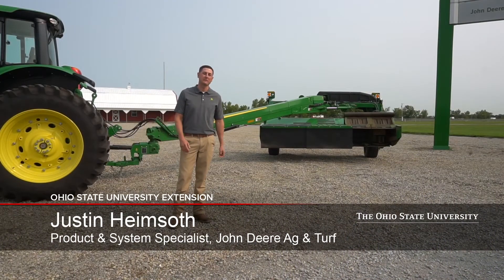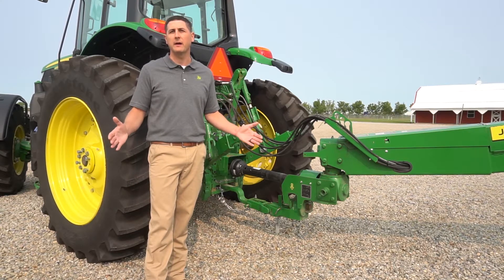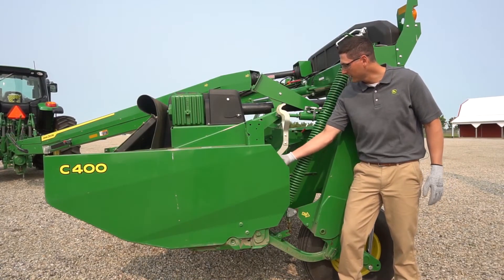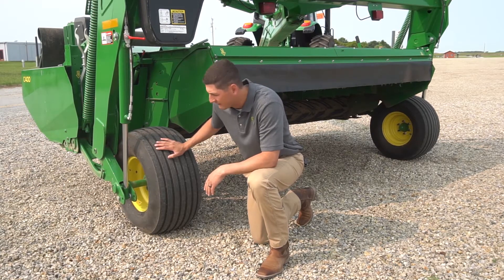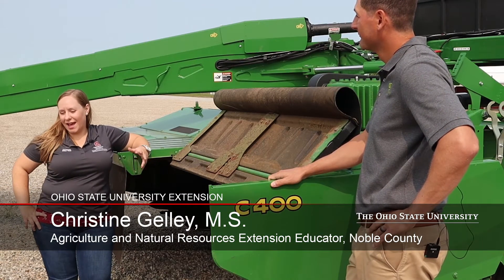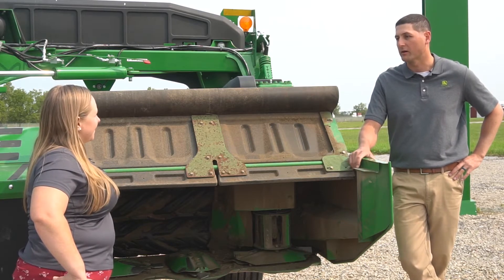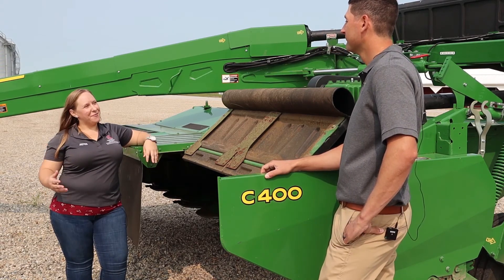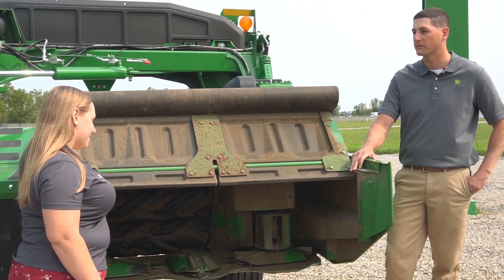Farm Science Review 2020- John Deere C400 Demonstration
John Deere's Justin Heimsoth and OSU Extension's Christine Gelley discuss the C400 Mower Conditioner during a demonstration for Farm Science Review 2020.